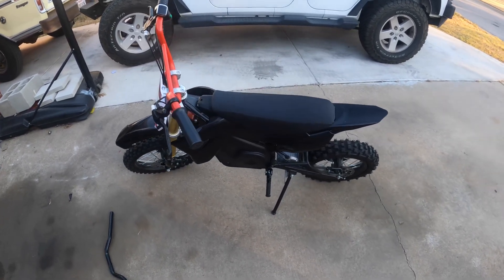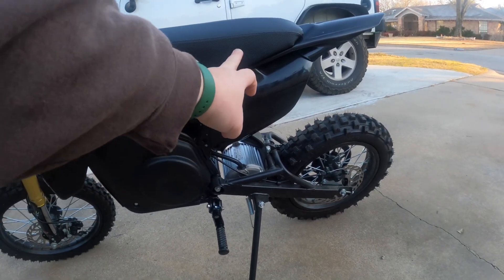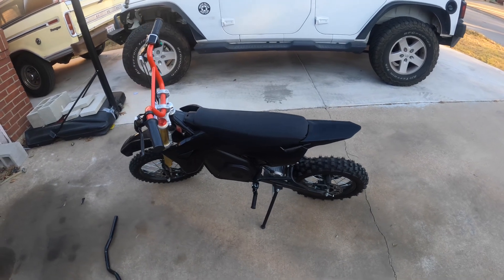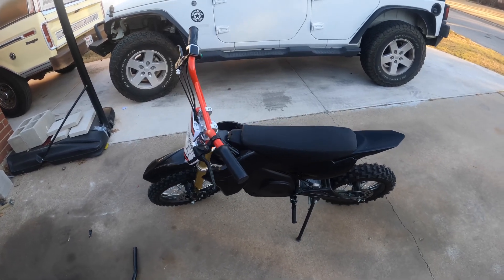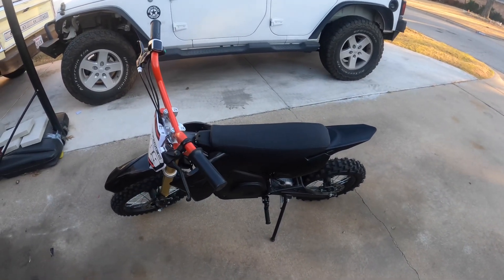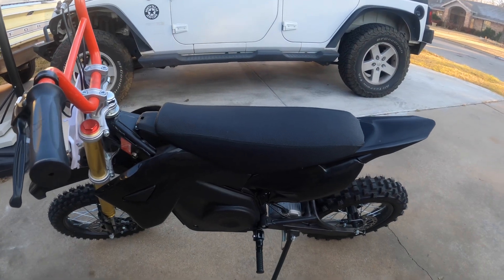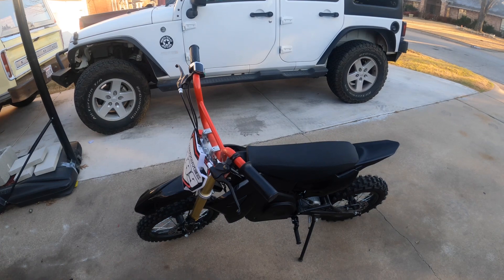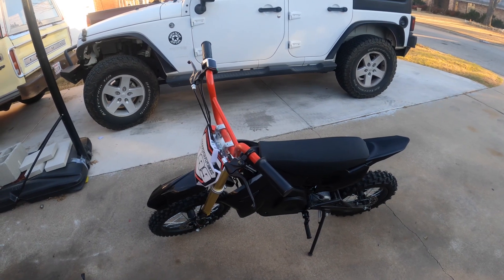5 things I hate about my Mototec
Full twist throttle

Tall Seat

Extension Riser Front Foot Pegs

Bar End Mirror

Bike helmet

BMX Helmet